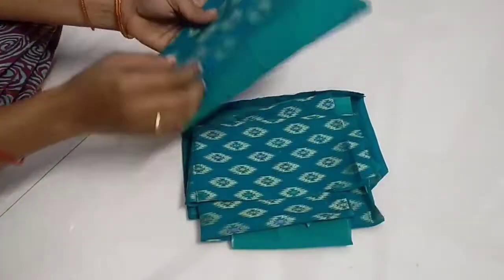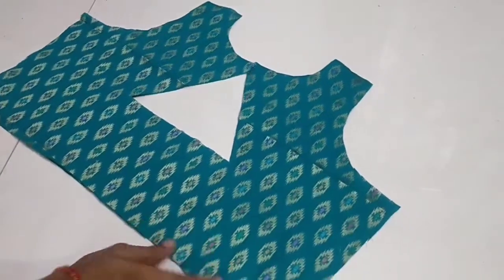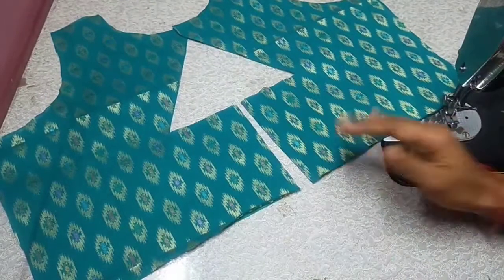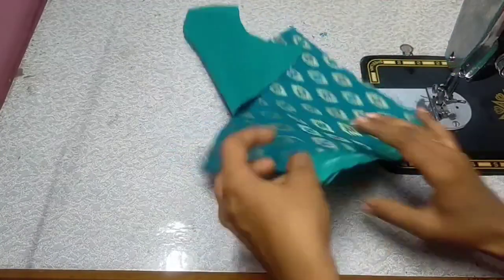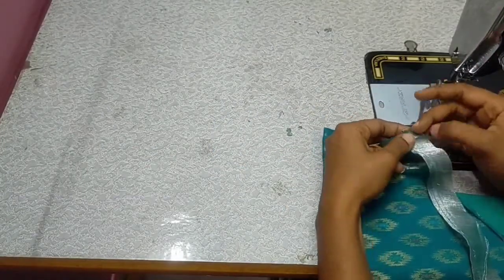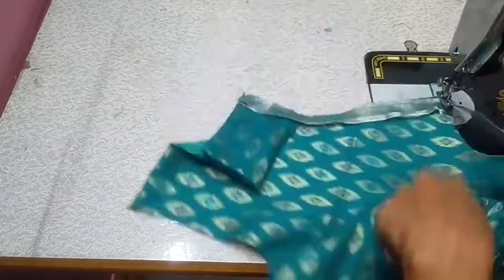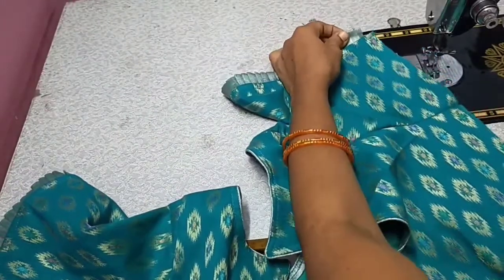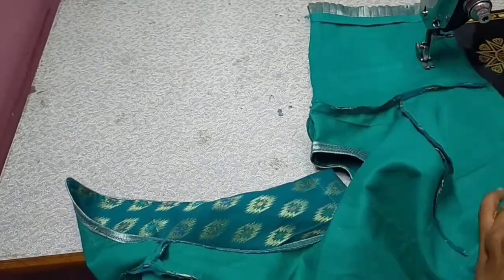Prince Cut Back Open Blouse Stitching || Designer Blouse Stitching For Beginners || Blouse Designs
Hi friends

today I want to explain about how to stitch prince cut back open blouse in very easy method

in this video I will show you blouse stitching full tutorial